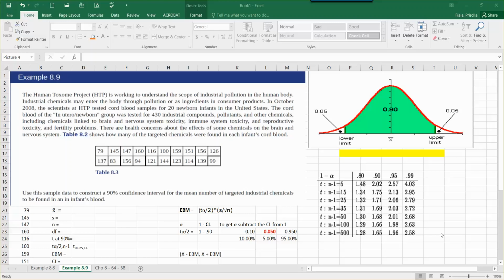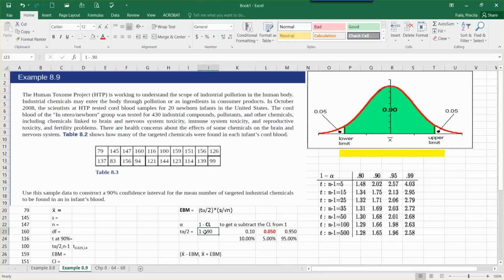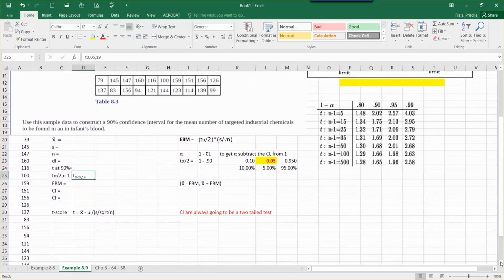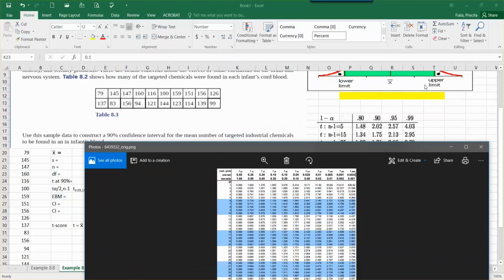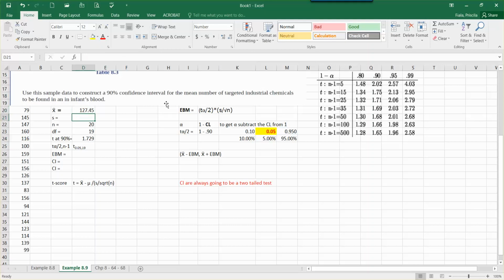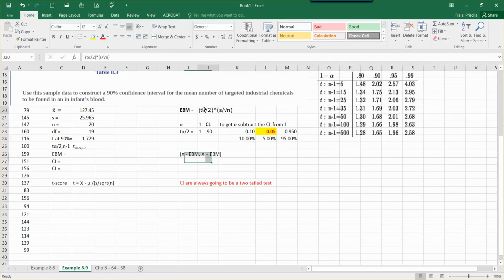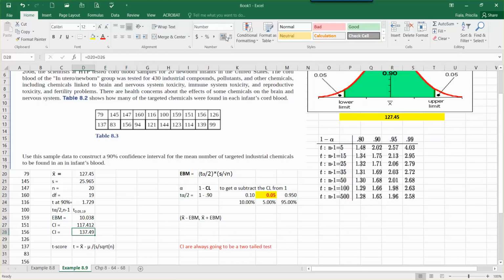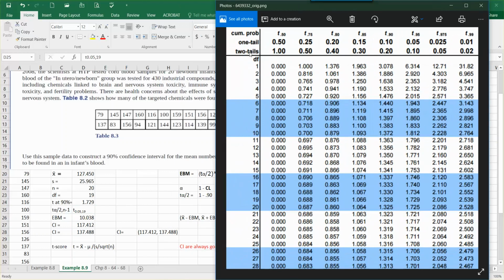Chp 8 Ex 8 9 t dist